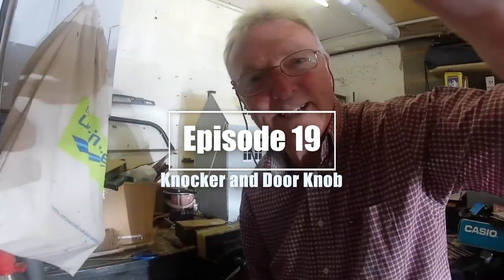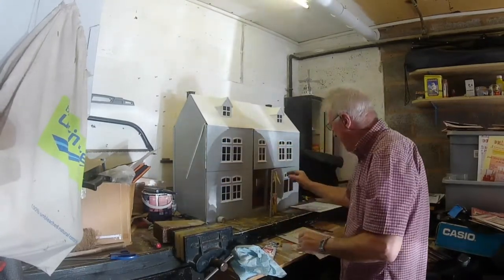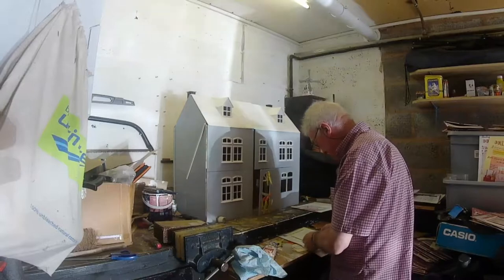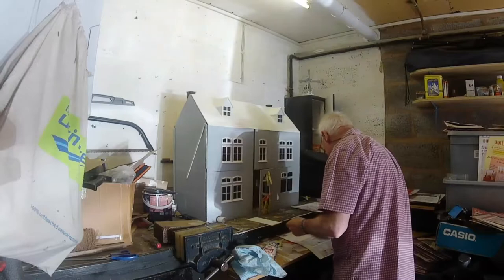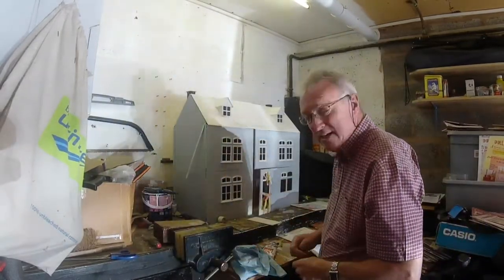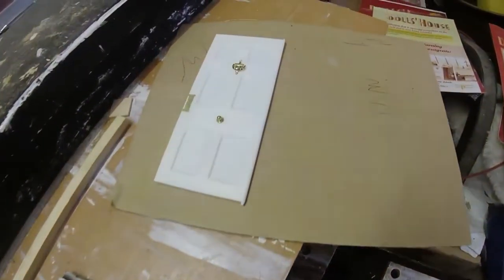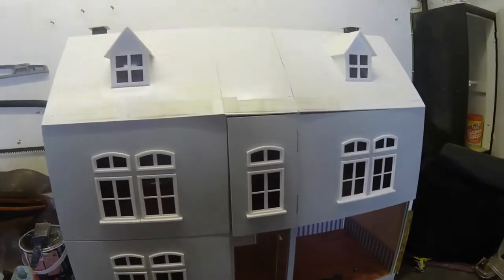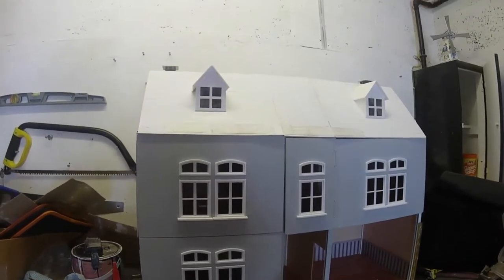Dad's Dolls House Quarantine - 19 - Knockers and Door Knobs